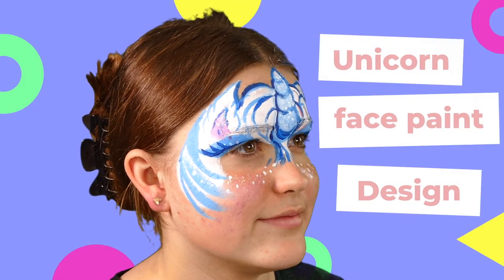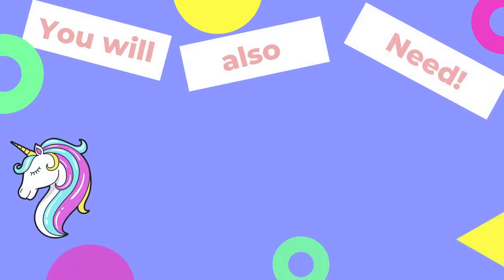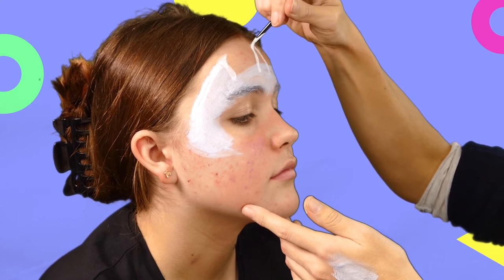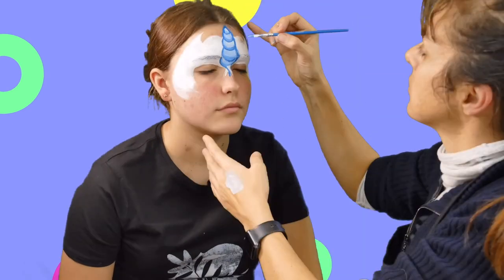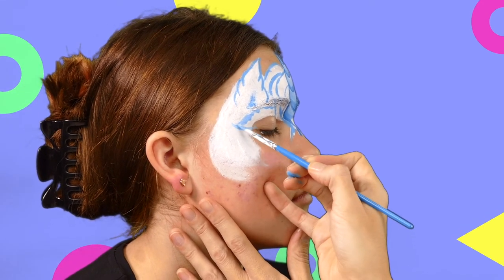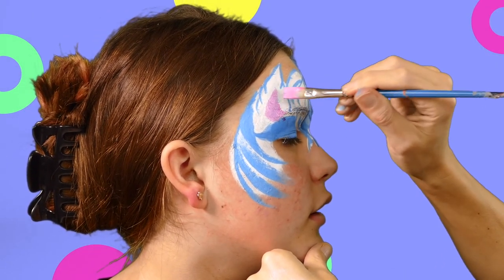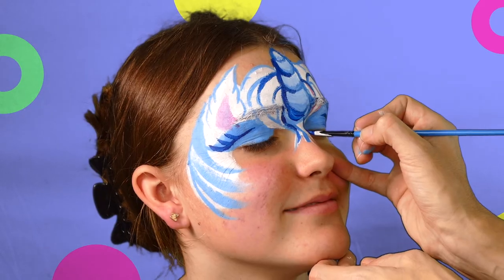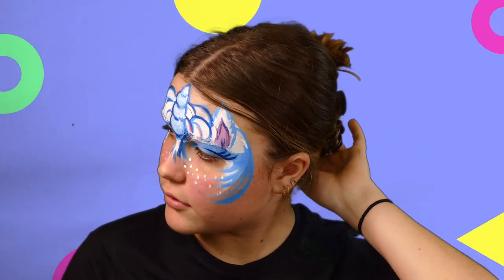Step-by-Step how to face paint a unicorn design using Derivan Face and body paints tutorial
This is a step by step tutorial on an easy how-to apply a unicorn design with Derivan face paint. This is a really easy design to paint for Halloween, book week or any party!.

how to do a unicorn face paint design
you will need some derivan face and body
white fluoro blue blue red
you will also need a derailment brush set
and some spouses first thing you want to
do is lay down the shape of the design
in white see how cat is putting in the
unicorn horn shape just there
now it's time to start doing some detail is
cat putting the first bit of the shape
of the unicorn horn
she's filled it in with the fluoro blue
now she's putting some highlights with
the white it's time to get the rest of the design
in so we're putting
some ears in and we're getting some
detail around the eyes
using the fluoro blue
still using the fluoro blue we're
putting some more detail
into the design to give it a lot more interest
filling in these with a pink that's been
mixed with the red and the white
put some pretty eyelashes in with the blue
and start putting a bit more detail in
with that blue as well
it really makes the design pop
keep using that blue to get a bit more detail
here the pink of the ears and then we have it
a beautiful little unicorn